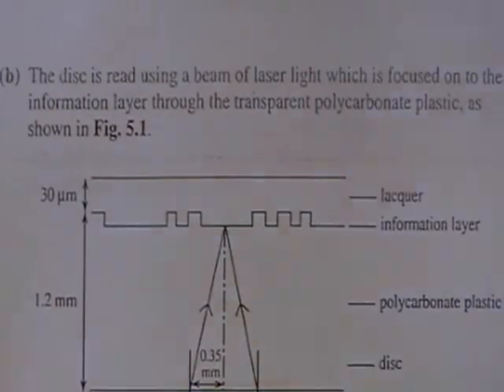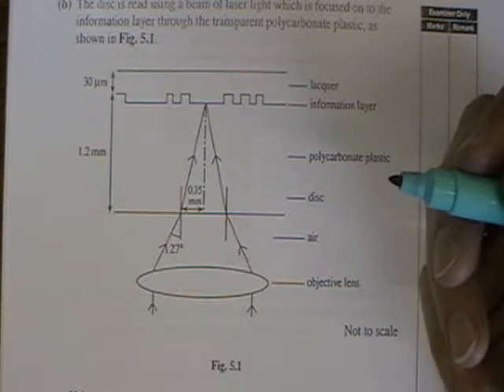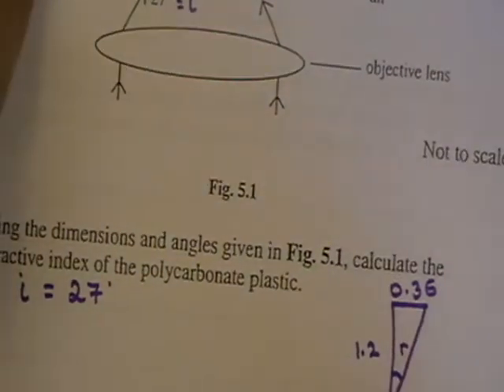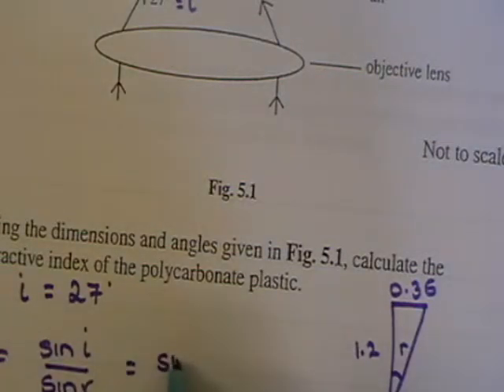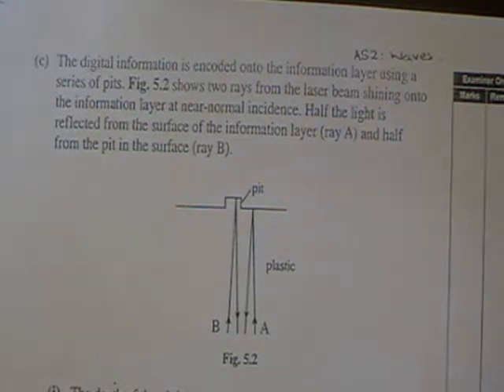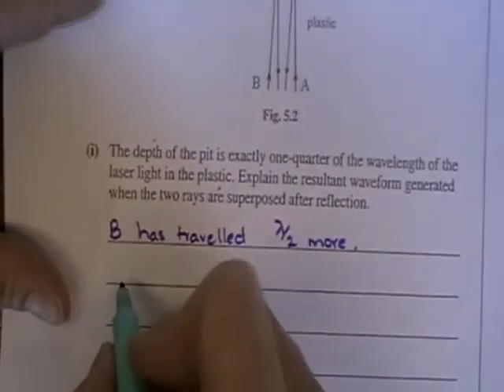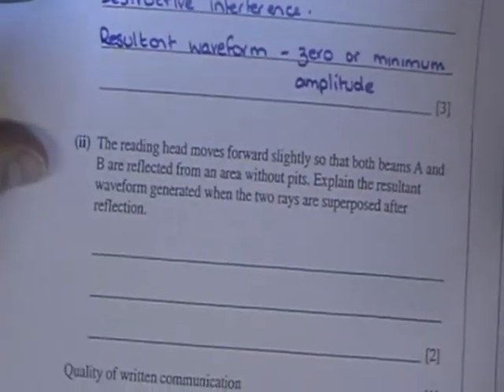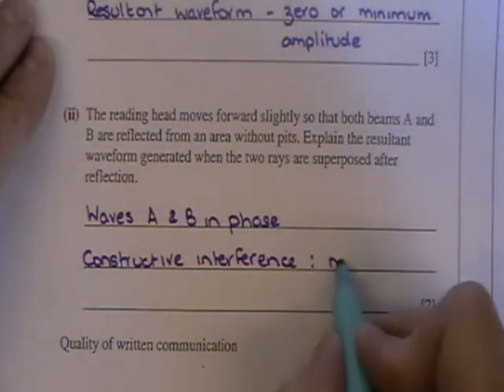A2physics_A22Synopticquestions_p.p.D_June2005_qu5(b).wmv